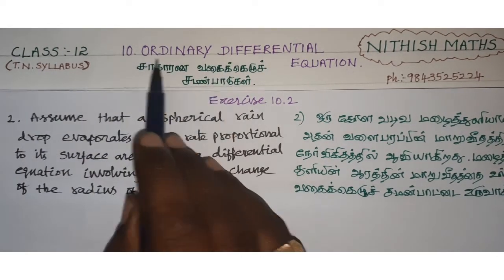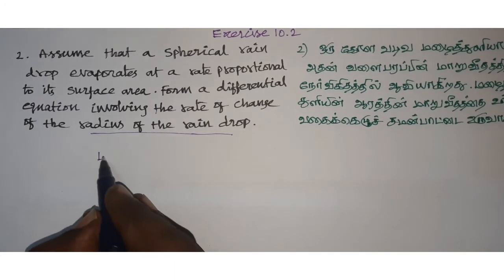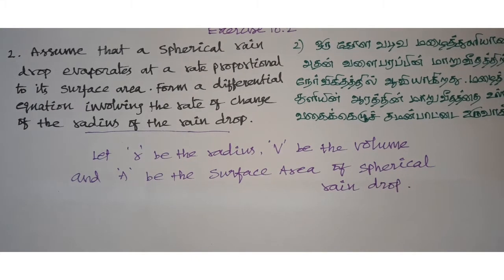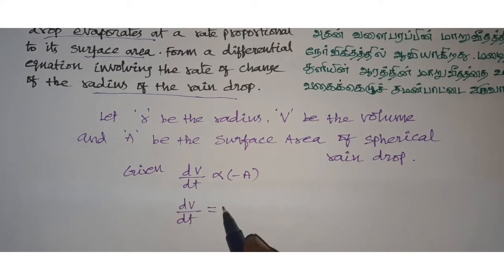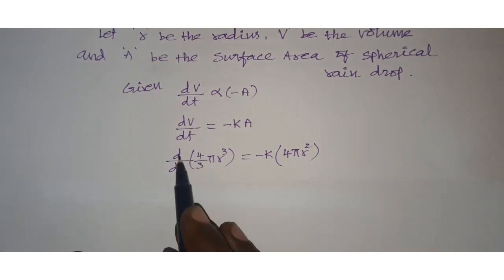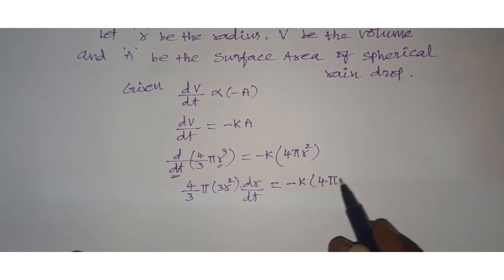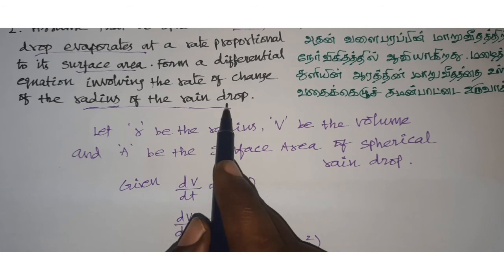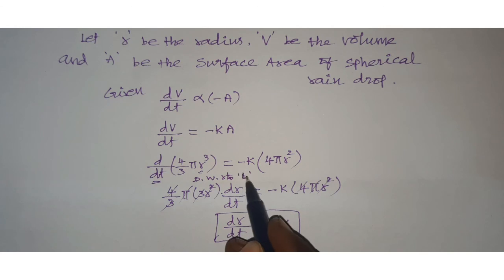Class:12(Maths), Exercise 10.2, Q.No:2, Chapter 10.Ordinary Differential equation